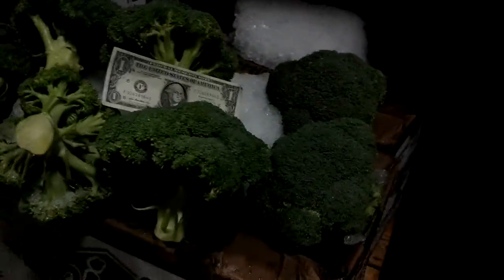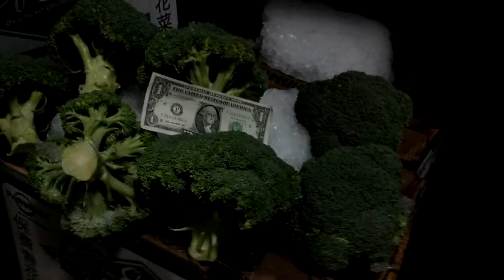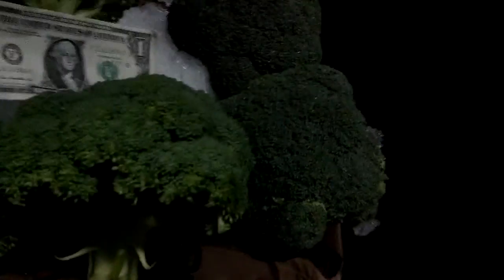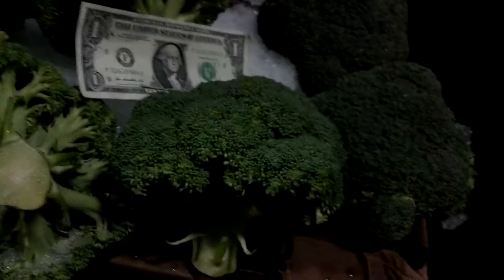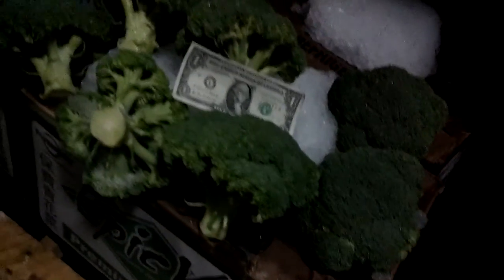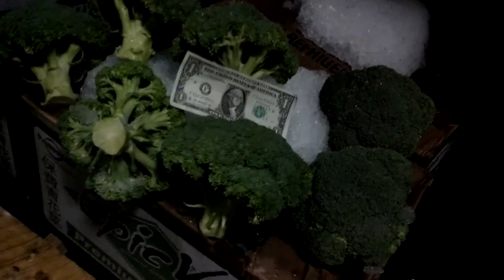Epic broccoli crown qc report 10/8/12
Barry's epic broccoli qc report 10/8/12